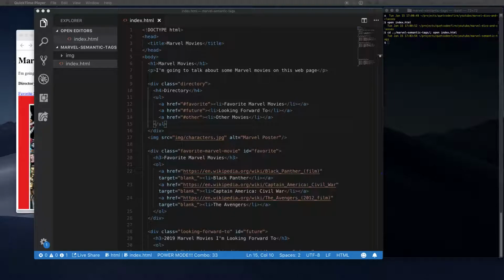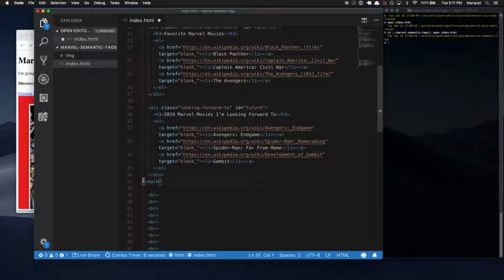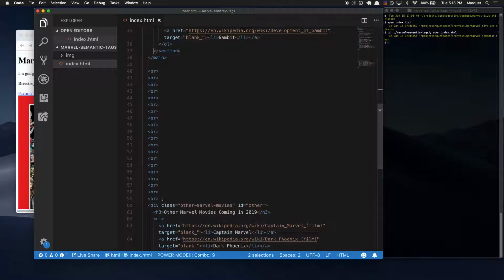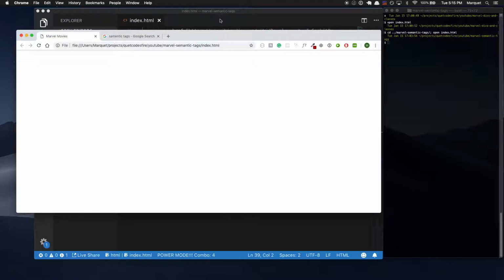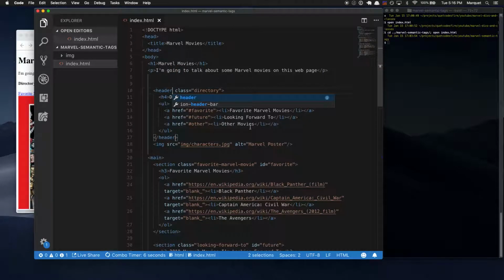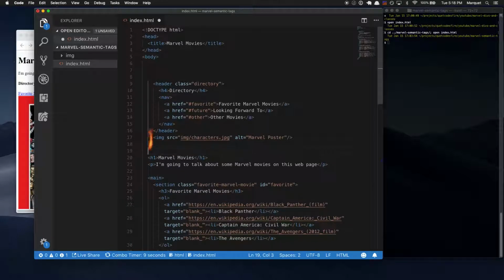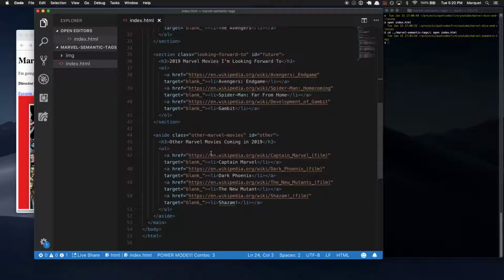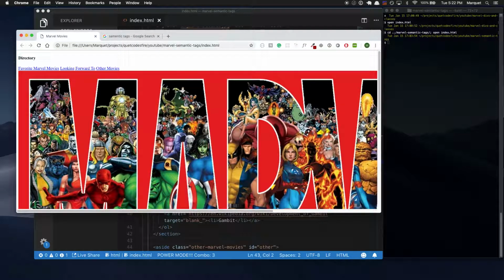Semantic Tags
This video covers what semantic tags are and how they can better your HTML code.